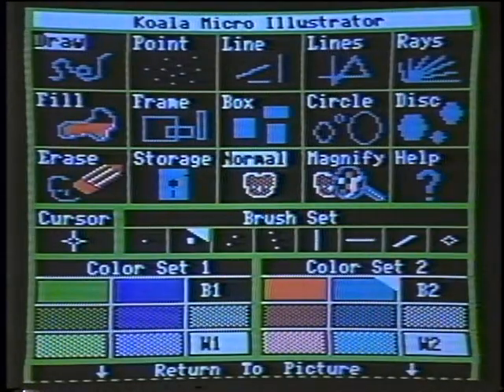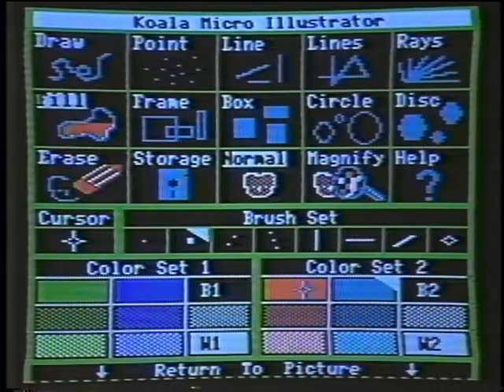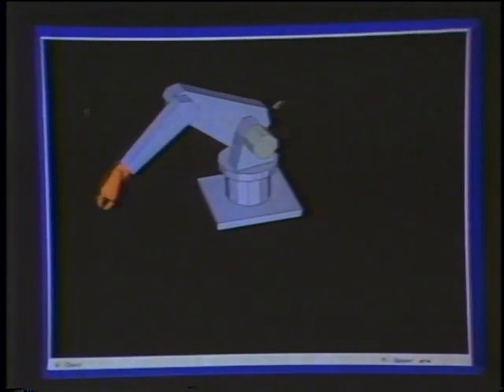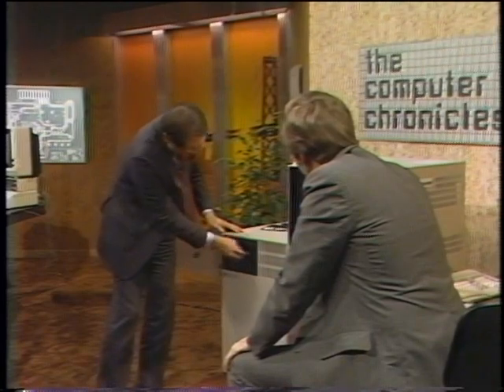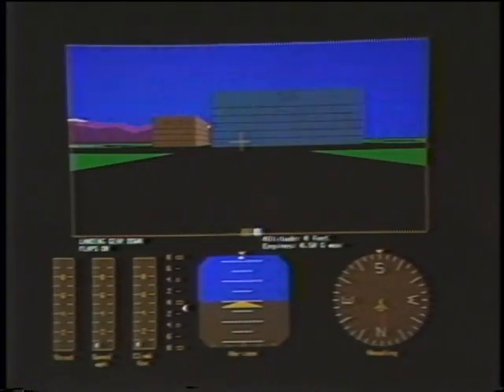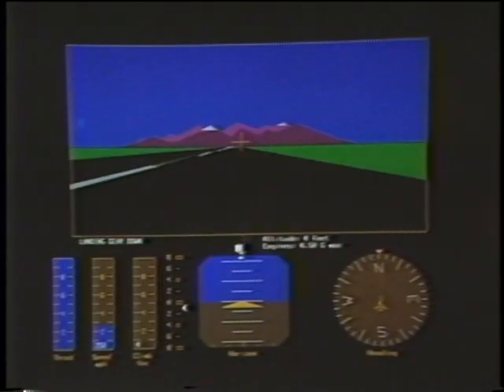Computer Chronicles: Computer Graphics (1984) | Exploring Early Digital Art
Step back into the digital art world of 1984 with Computer Chronicles: Computer Graphics. This episode takes a deep dive into how early computing systems transformed the art and design industries. Explore the origins of digital creativity, from vector-based graphics to primitive pixel art, and see demonstrations of pioneering tools that set the foundation for modern multimedia design.

Note: All text in this video, including descriptions and highlights, is AI-generated and may contain inaccuracies or errors. Please review carefully when referencing or sharing.

Highlights:
- Early digital graphic design tools and techniques
- Guests: Pioneers in computer graphics and interactive design
- Products/Demos: Computer-aided drawing systems and innovative graphic interfaces
- Discussions on the future of computer-based visual media

Take a journey into how computer graphics began shaping industries like gaming, animation, and engineering!

Bitcoin: 1FMVun7iqhoFebSERzUAuBDFJwXLV25p8d
Ethereum: 0xeb56469DF1A1515d79511F06dd3d000E875027A5
Solana: 962WZUZQAzBDXydWqKNU4FhrXoEii8YdmNUQkqj2h9kP